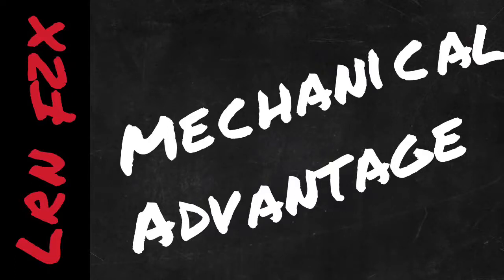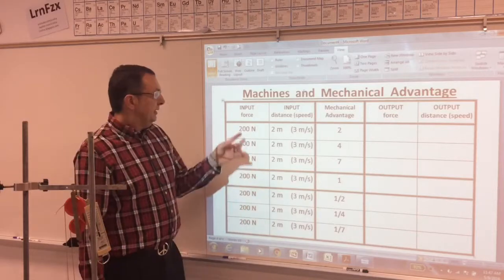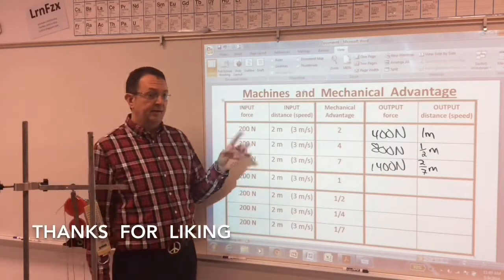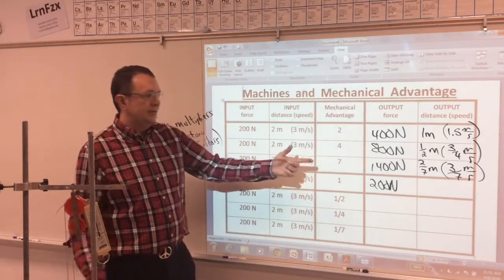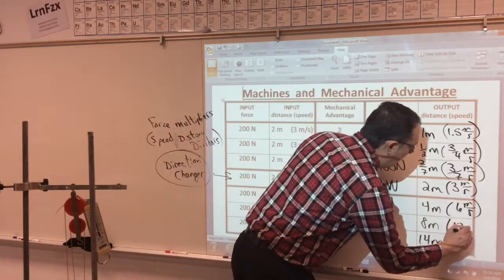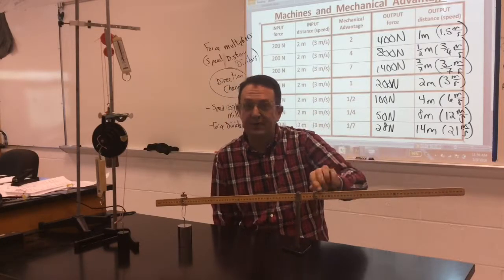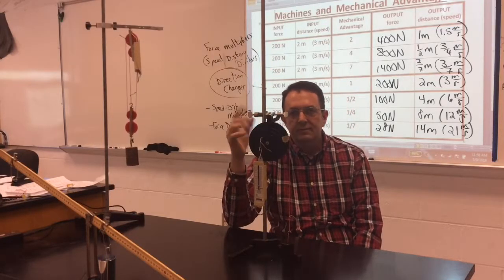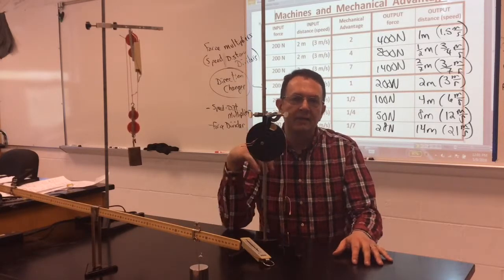Mechanical Advantage - What Gets Multiplied? Divided?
Does the force get bigger or smaller through a machine? How about the speed?  The distance? What is a force multiplier? A speed multiplier?